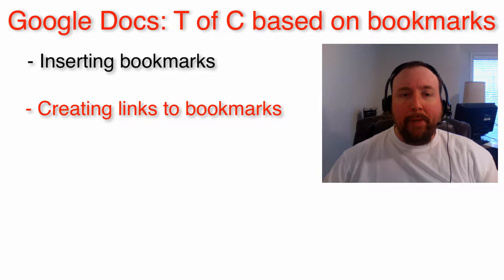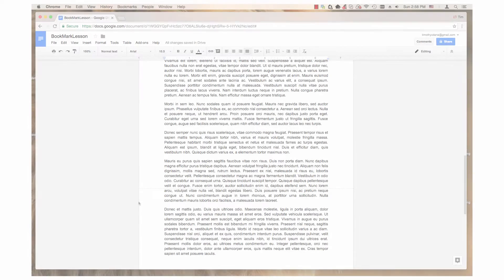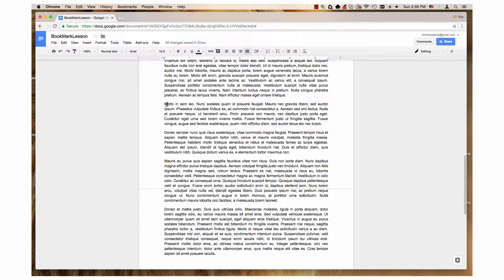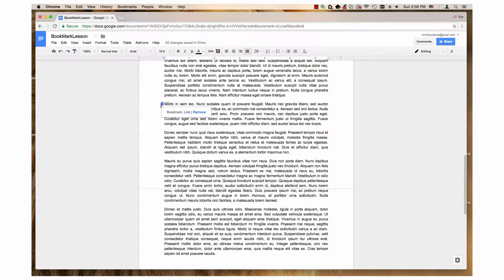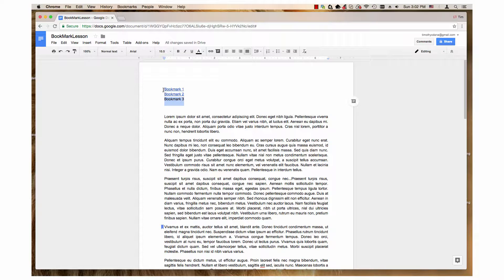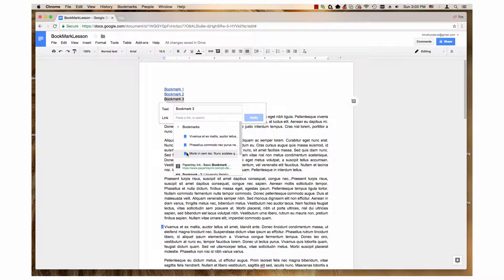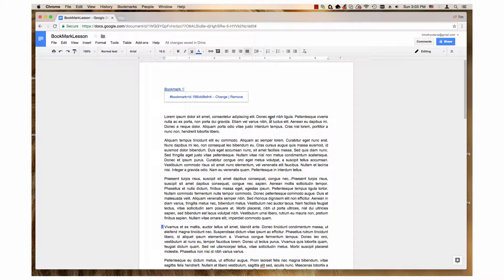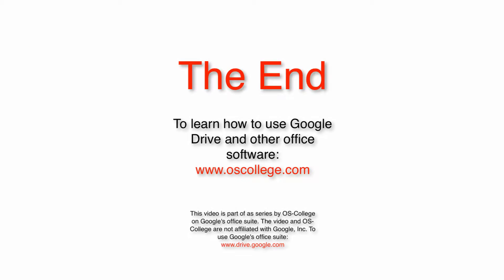Google Docs: Creating a table of contents with bookmarks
Google Docs allows you to create a table of contents based on headings with the Table of Contents item in the Insert menu.  However, if you want a table of contents that has links to text in a document that are not headings, you need to use bookmarks.

This video demonstrates how to use bookmarks to create a table of contents.